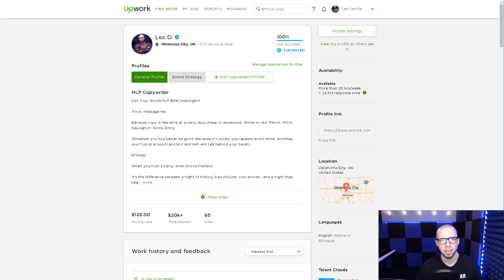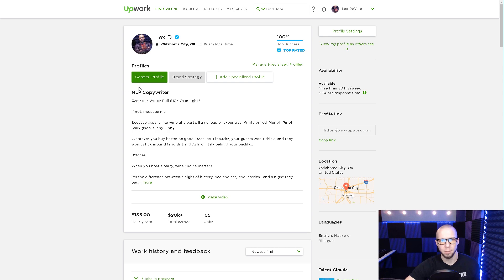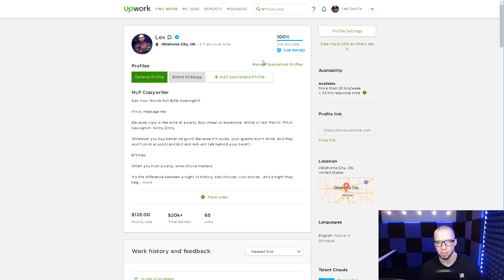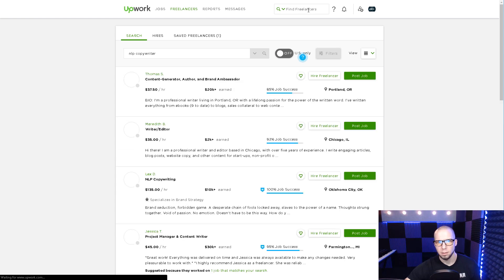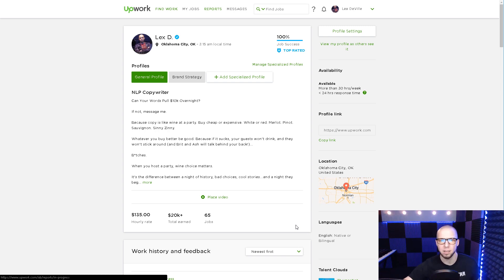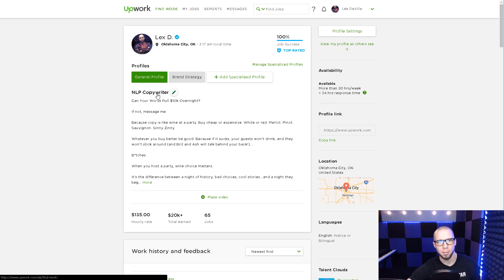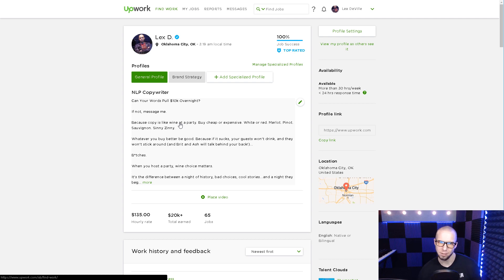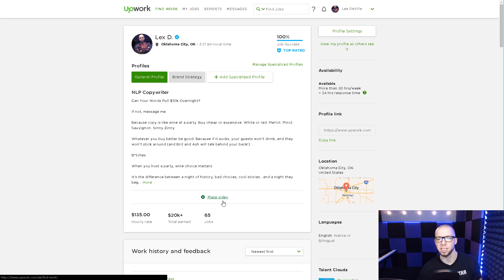Upwork Tutorial - How to Pick Your Profile Title and Tags